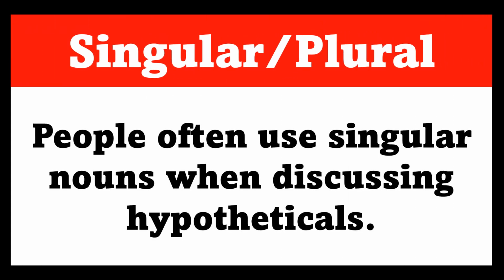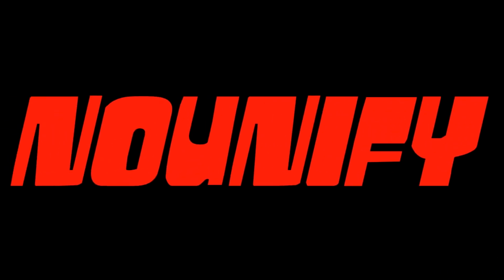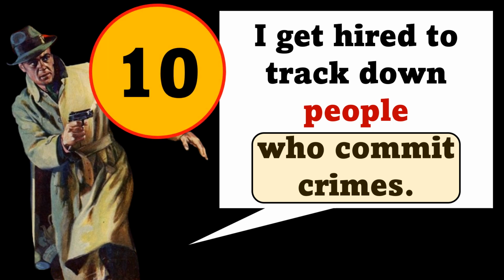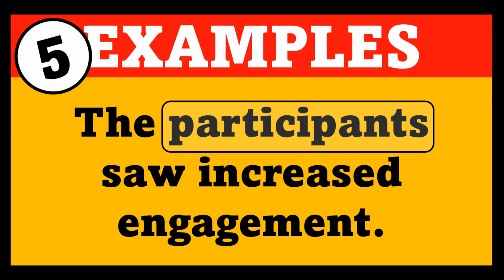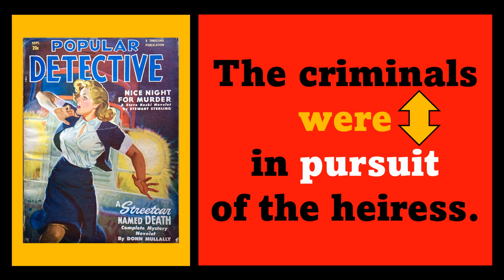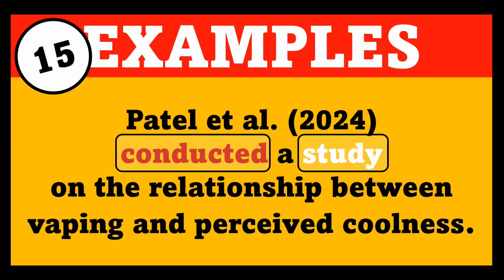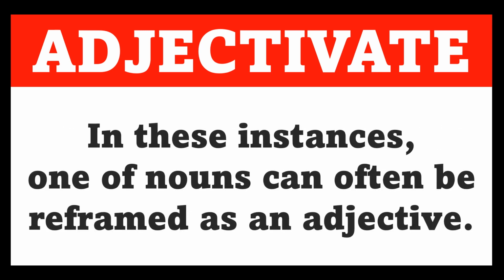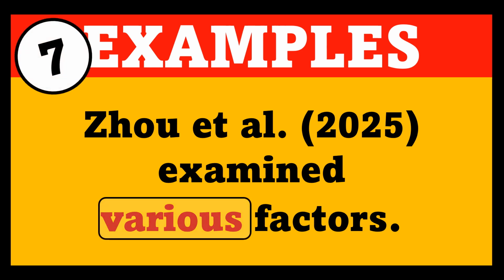Editing for Conciseness: Word Form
Has your prof given you a tight word/page count? This video outlines how your can make change to various word forms to reduce your word count and express yourself clearly an concisely.